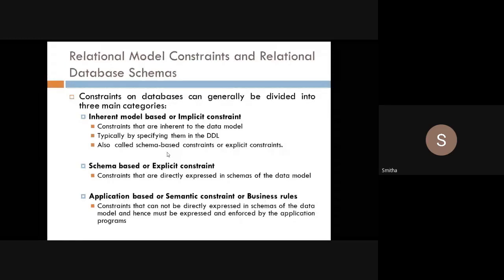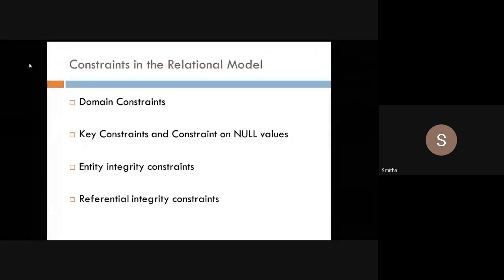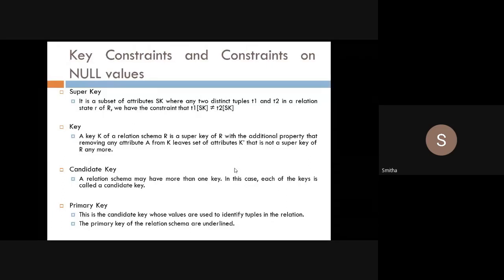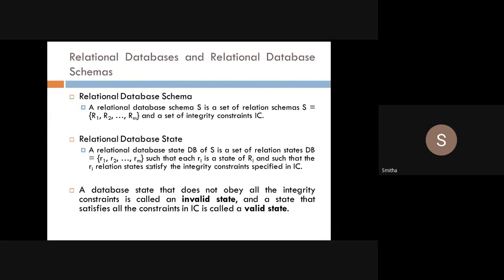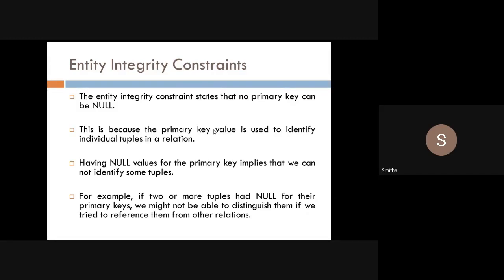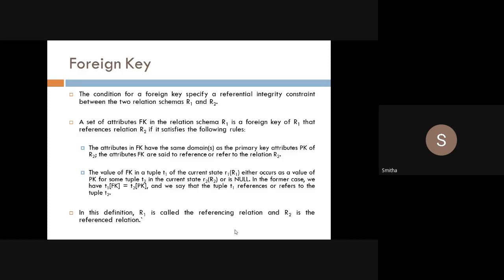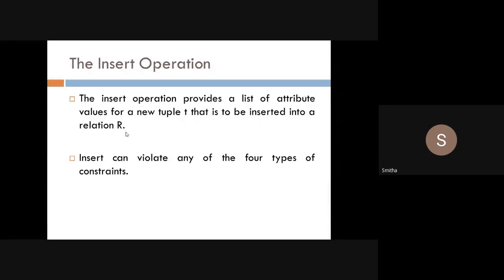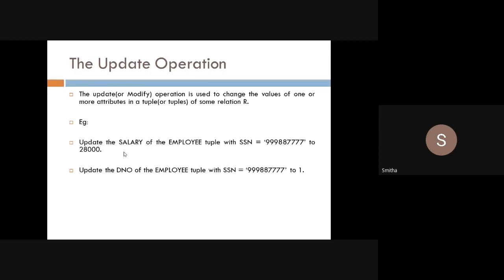18CS53 DBMS Relational model constraints & relational database schemas